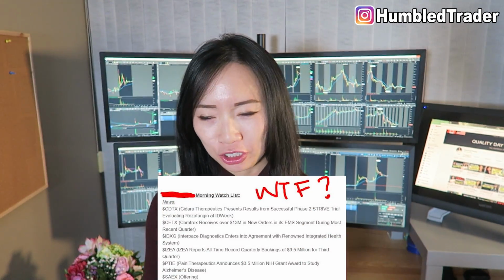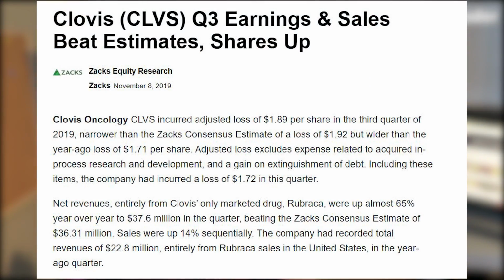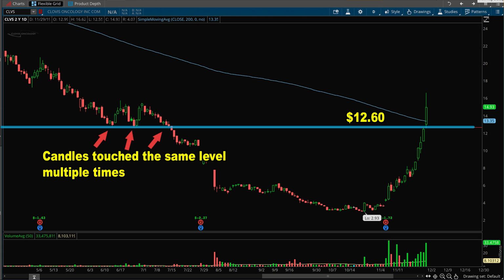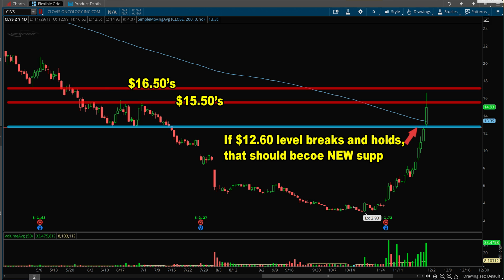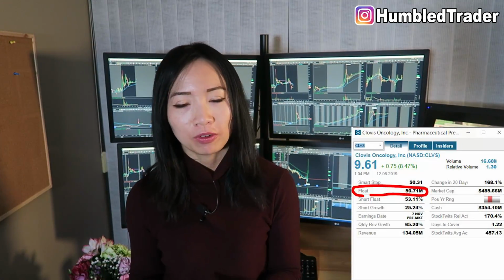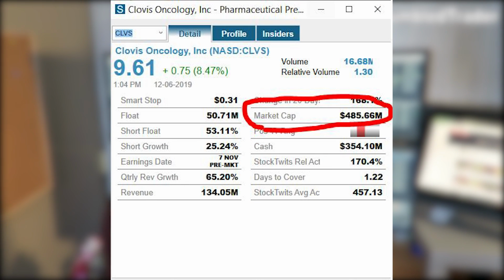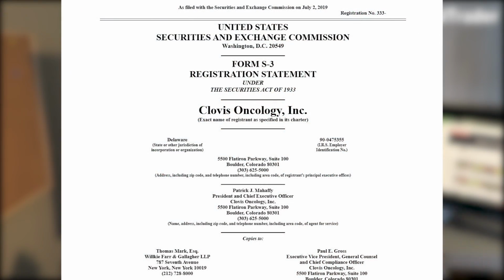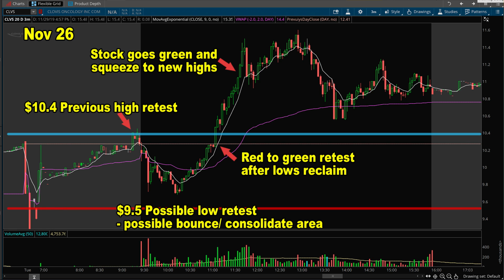How to create a Trading Plan Premarket for Day Trading? (Part 2) $CLVS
🔽Time stamps:
1:35 Drawing support and resistance lines on daily chart ($CLVS stock)
5:07 Research key data on the stock (float, market cap, institutional ownership)
6:56 Reading SEC filings for penny stocks (especially for biotech stocks)
9:20 Analyze stock historical behavior, price action and combine with all key data collected earlier to form a trading plan.

To become a self sufficient trader, it's important to learn to create your own Premarket Watchlist for trading. In this video we'll go over the next 3 STEPS steps to my premarket trading plan process and building my own watchlist every single morning.

STEP 3: Draw support and resistance levels on the daily chart for the stock.
Using daily levels and sometimes previous day close (red to green) and premarket highs and lows.

STEP 4: Key data analysis on the stock
I look at the market cap of the penny stock, whether the stock is low float, the short interest and the institutional ownership. I also read SEC filings if the stock is a penny stock, especially if it was in biotech sector.

STEP 5: Combine all the above with stock historical data to create a short term plan
This is where experience and screen time come in. Each stock has their own historical behavior and price action. Look at what has happened in the past to determine the most likely scenario to happen with the stock gap up short term for day trading.